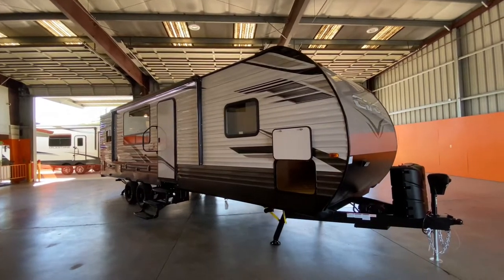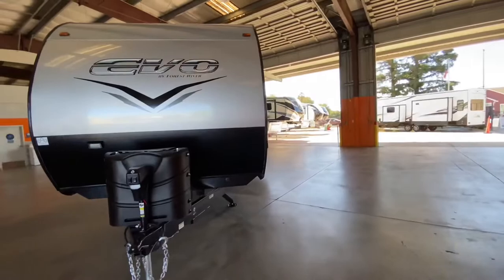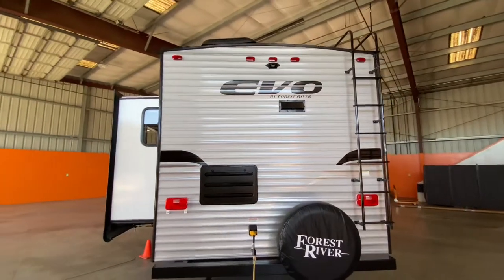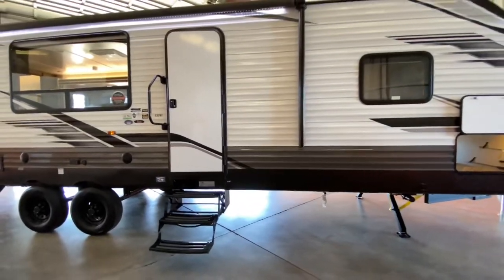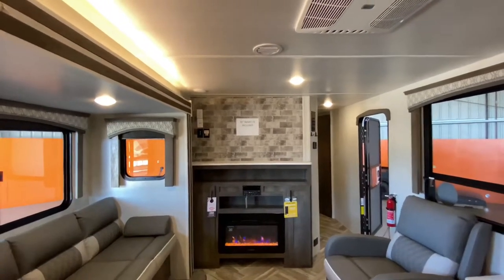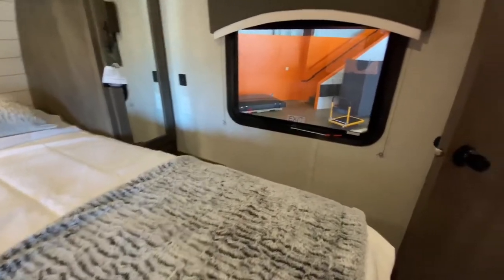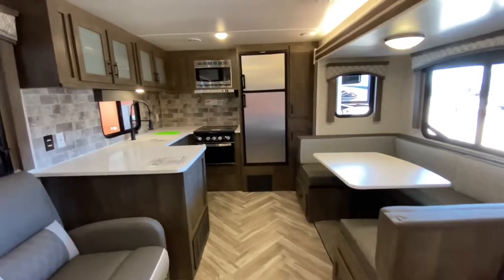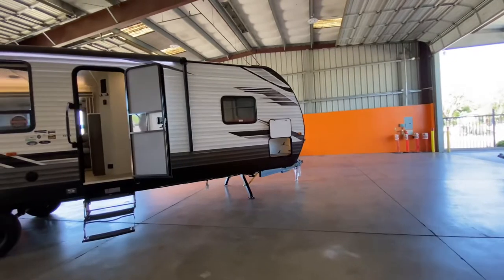2021 Forest River EVO T2791 Tour Video / Referral Auto Group